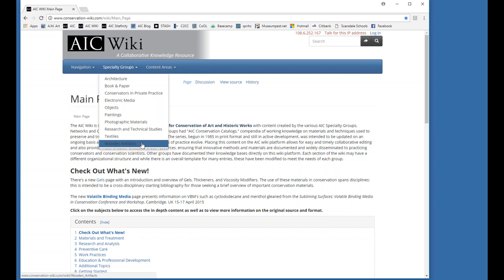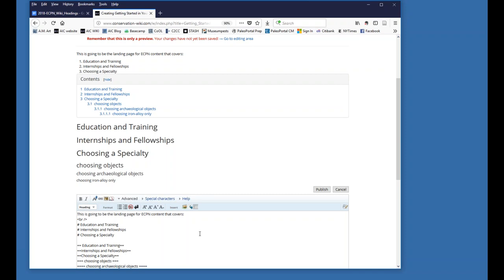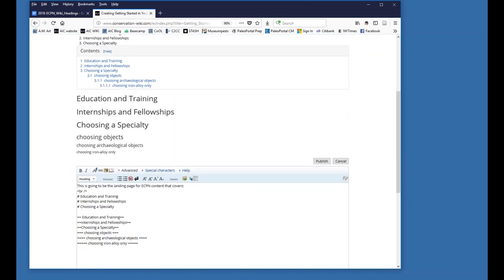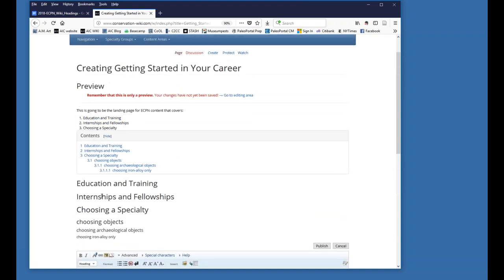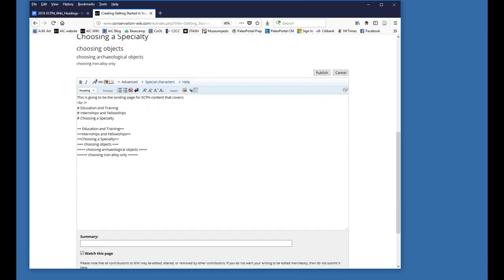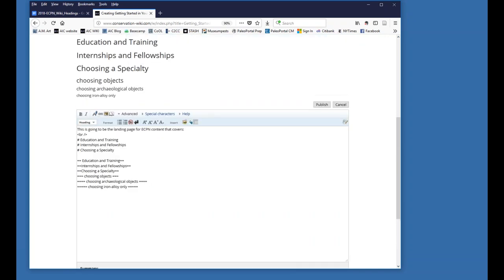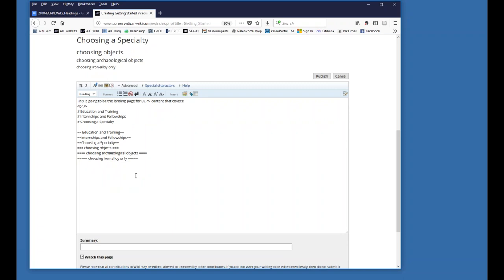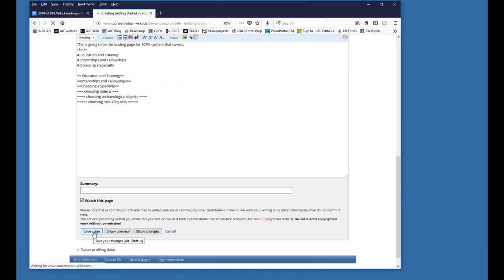AIC Wiki Training for Emerging Conservation Professionals